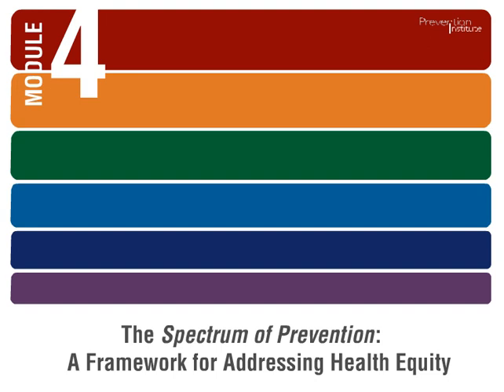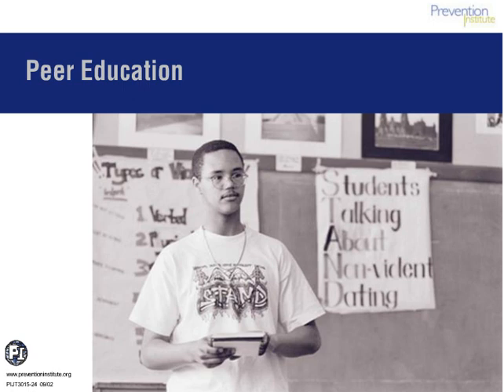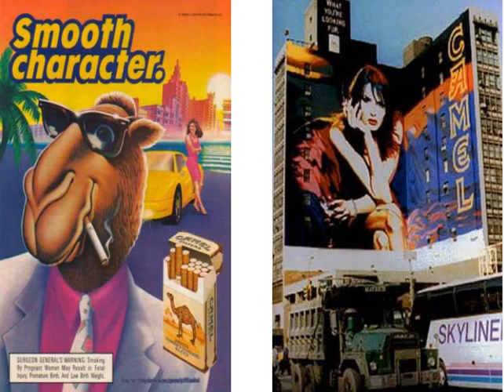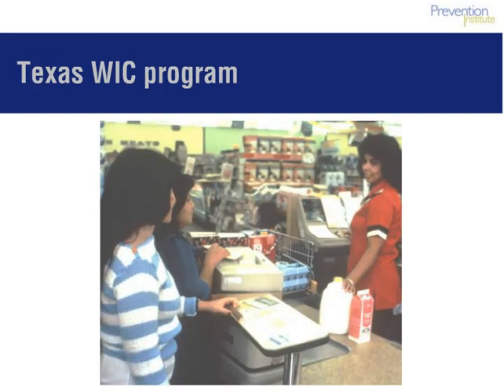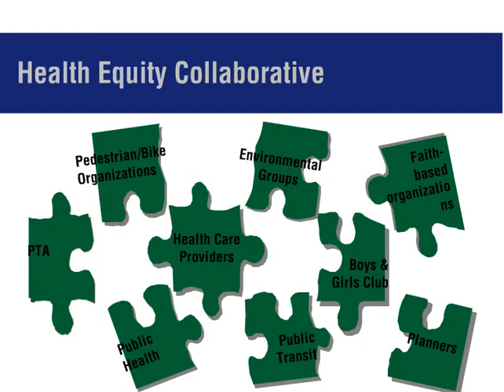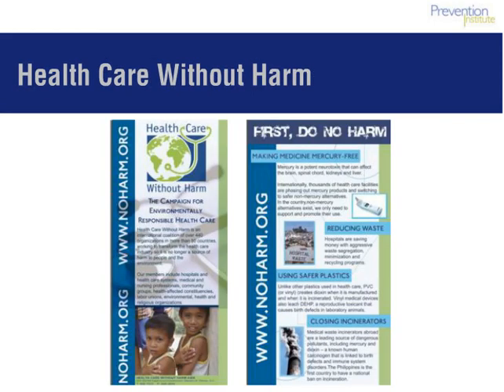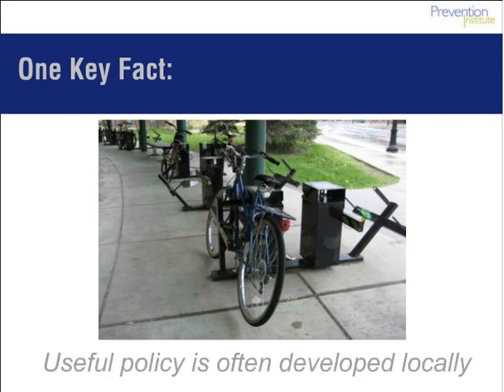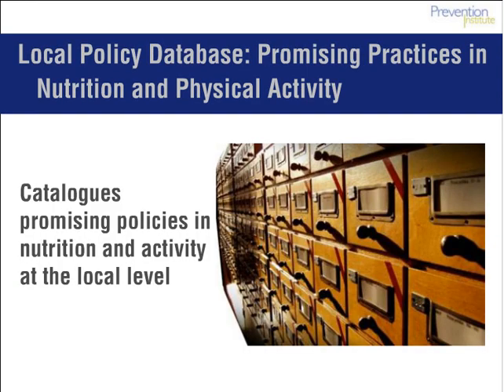HEPP Module 4